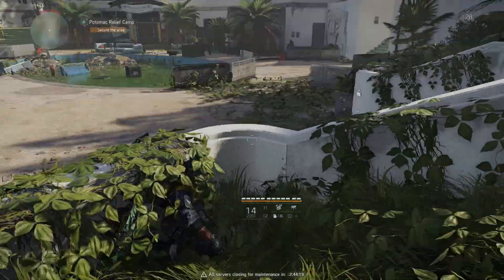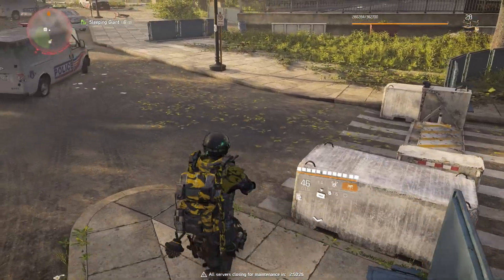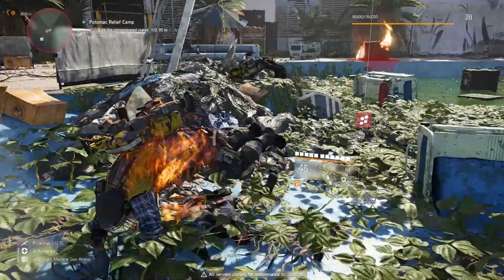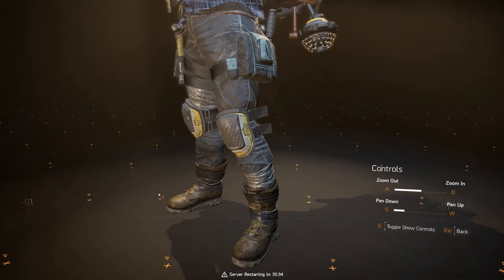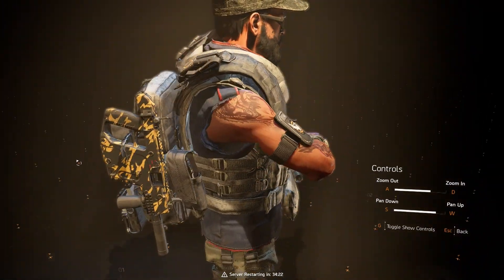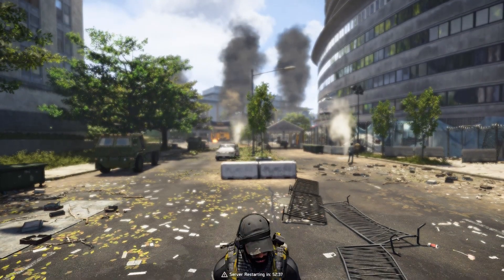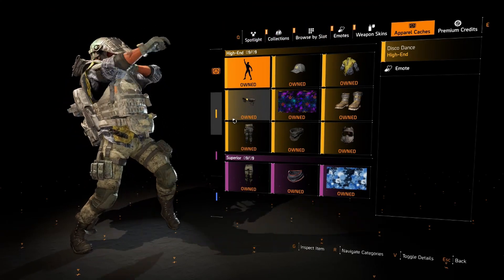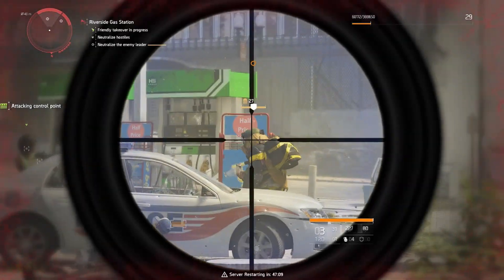Division 2 Invasion Event Crate! - All Items and sets explained!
As to mention before this is the first time I've ever done a video specifically on a game so please go easy on me if I missed anything feel free to let me know in the comments section below!

►►► Social Media ◄◄◄